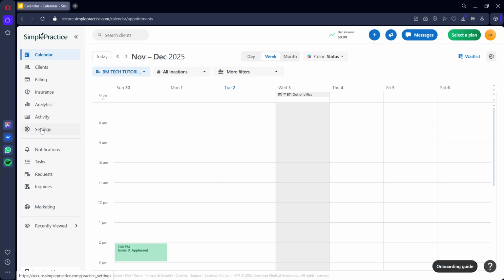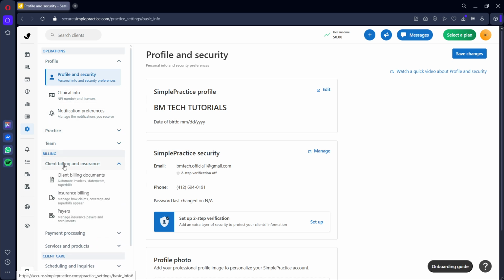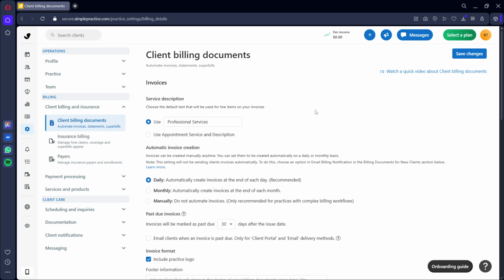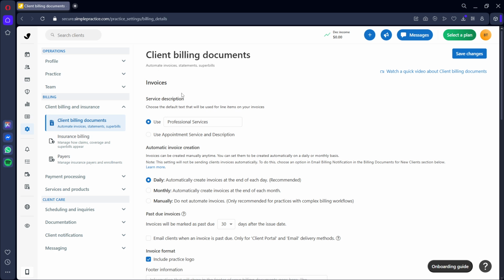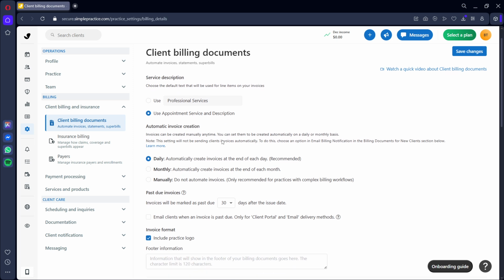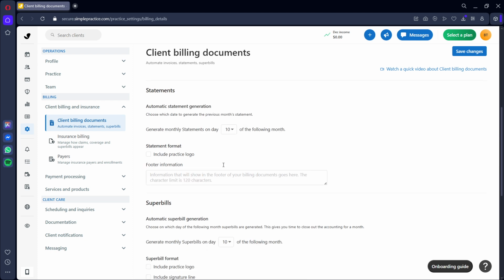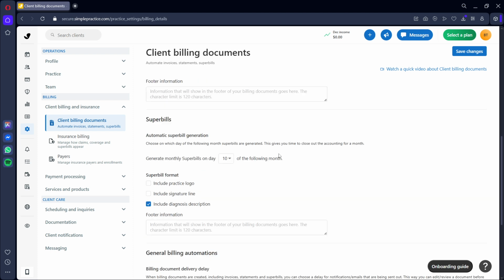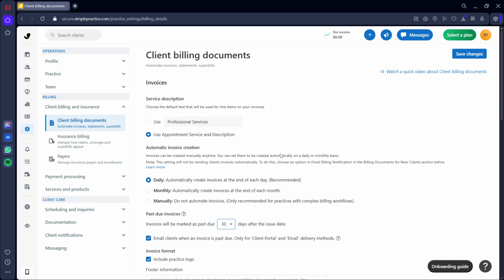How to Customize Invoices in SimplePractice [2026 Full Guide]